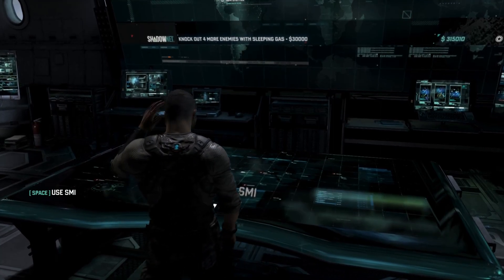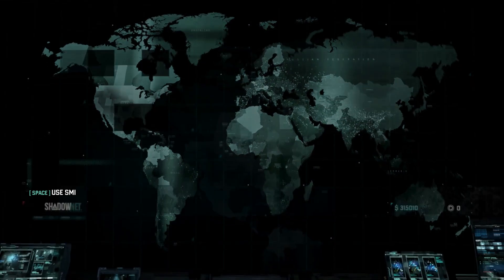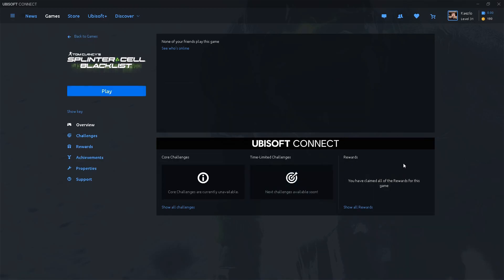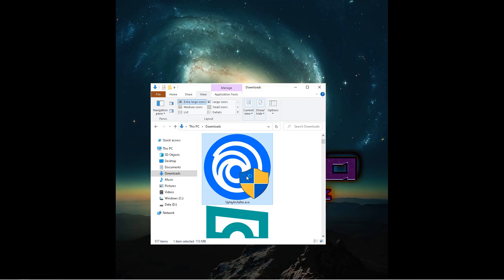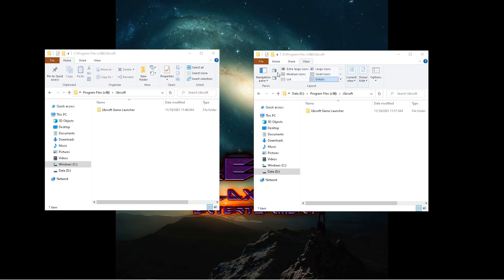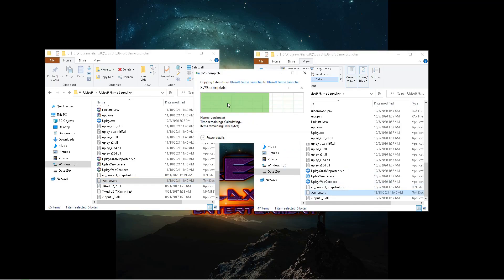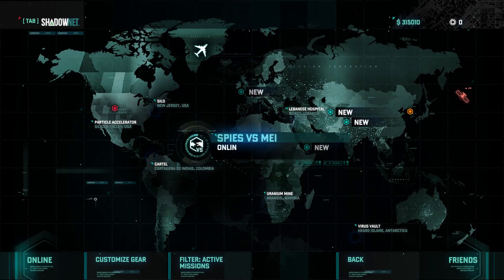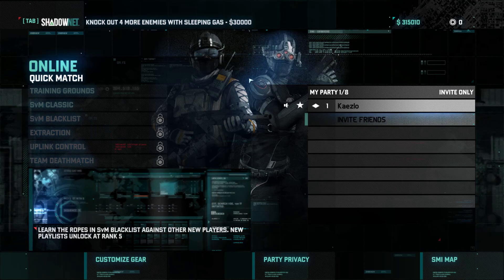[Outdated] Splinter Cell Blacklist Servers have been shut down. Game crashes when loading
*As of OCTOBER 2022, Multiplayer service for Blacklist is offline. servers are closed Ubisoft shut it down*

Crashing On load has to do with the online connectivity servers being shut down. I couldnt get this fix to work:

It’s a common problem caused by Ubisoft Connect. Since you need to log in to play, but the servers are shutdown… it crashes a bunch I guess

Your going to have to play the game in offline mode:

1: Find the games exe file

2: Create a shortcut of the exe

3: Right click the short cut

4: Properties…

5: There should be a field called “Target”

6: Paste the following at the end of the field (including the space at the beginning): -offline -offline_mode

7: Give it a bang, that usually works

Make sure you launch the game from the shortcut instead of the original exe. Just forget the original exe exists at all

How to Workaround Splinter Cell Blacklist on PC not connecting. Splinter Cell Blacklist cannot currently connect to the service via UbiConnect. Its been this way for some time. Heres the work around.

Installer for Uplay 1:17
File to copy from Ubiconnect version.txt 2:20
Splinter Cell Blacklist is online 3:00

You need to use the old Uplay so that it can reach the servers. This video shows you how.

For those that need a read, I have included the link that inspired this video. There is a link for the Uplay installer there as well.
Uplay Version shown is 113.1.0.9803

This will have to be updated as the UbiConnect updates to avoid a full update to the new launcher.
**It was confirmed by Krelan in the comments that installing to a USB does work.**

**While this is a successful way to restore online connectivity, be aware that I cannot guarantee you will be secure, as Uplay would be significantly out of date security wise. I assume no liability and you try this completely at your own risk. **